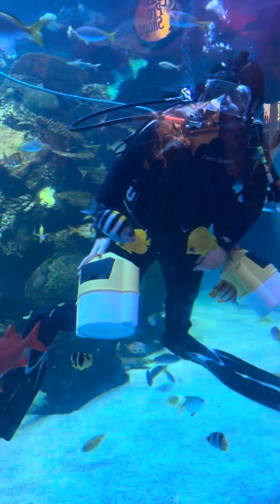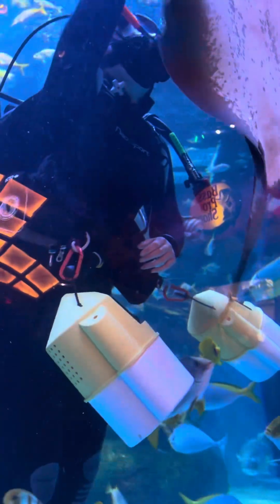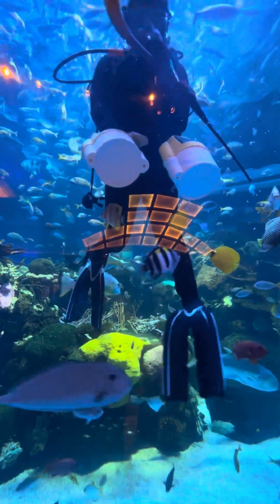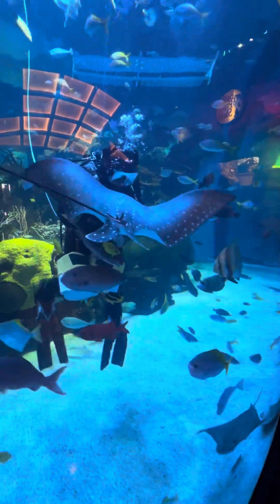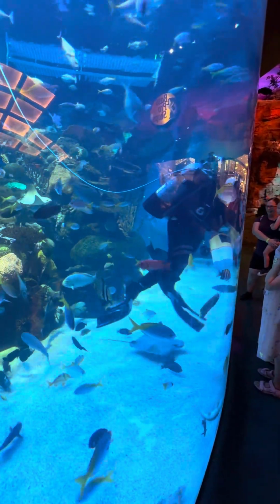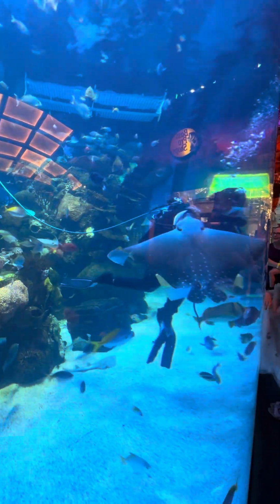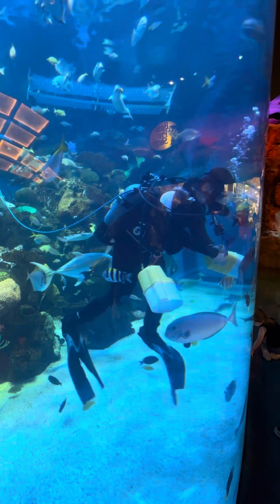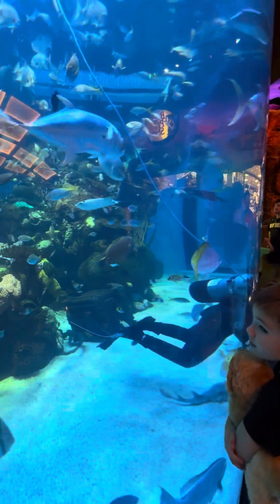Sept 19 2024 stingray feeding here at the Silverton hotel Lodge#SilvertonHotelLodge lasvegas￼nevada